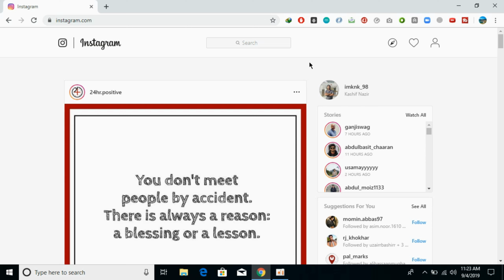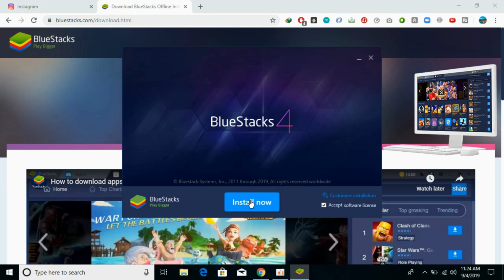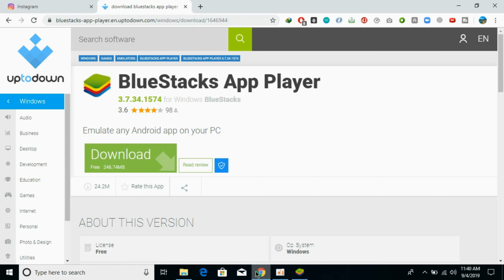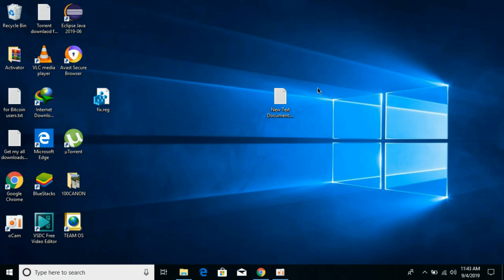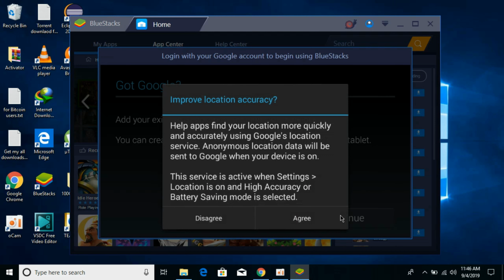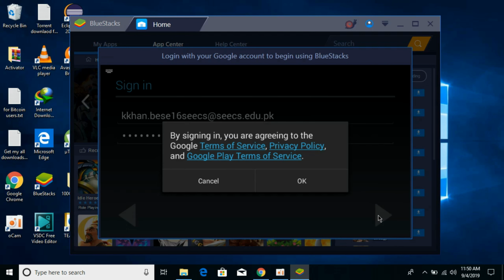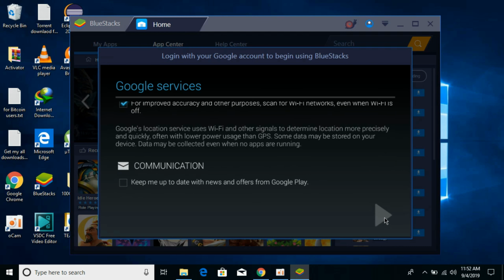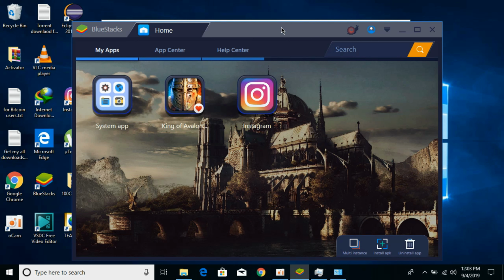How to DM on Instagram on Computer UPDATED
Learn How to DM on Instagram on Computer

In this video we will learn how to direct message or DM someone on Instagram. I have found an easy way to do that on Computer or Laptop.